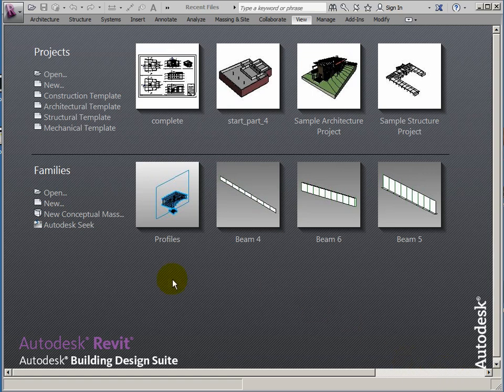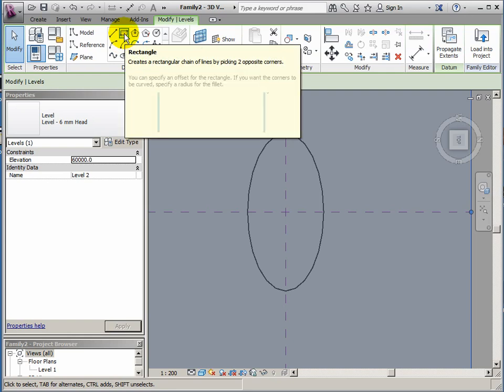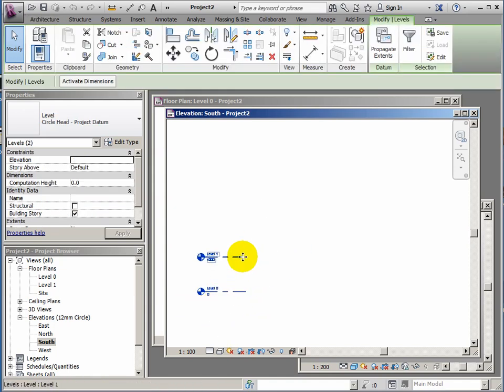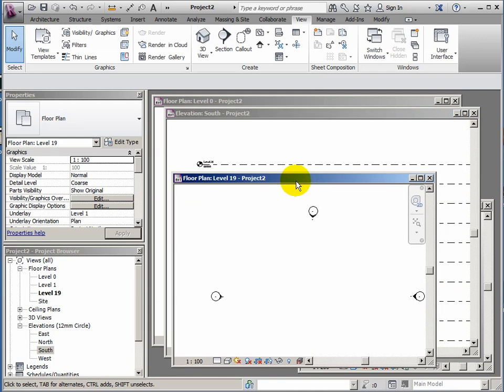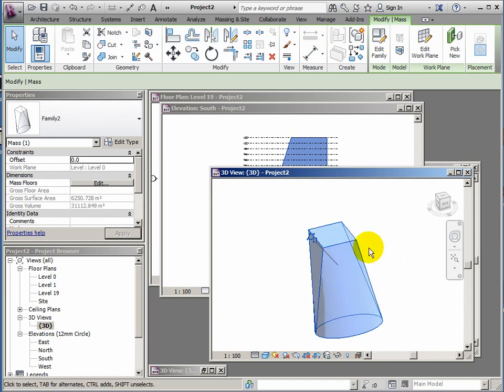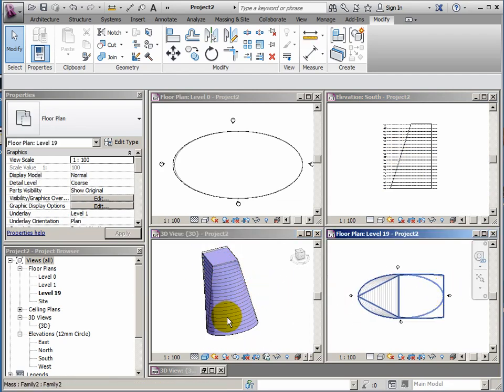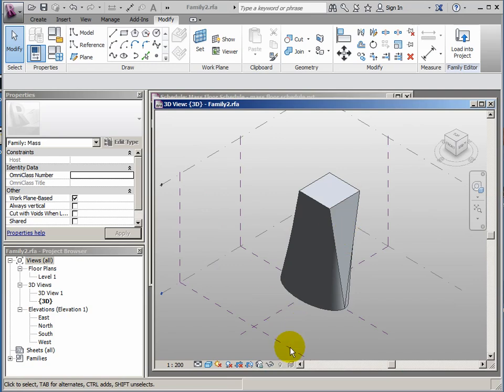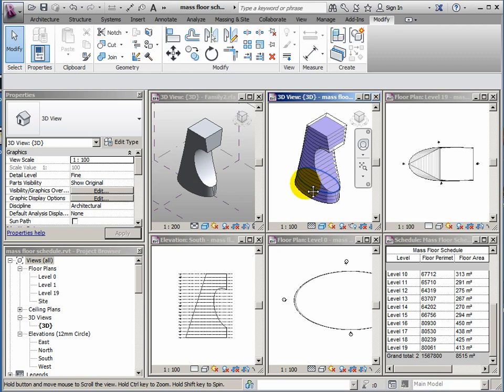Revit - Floor Area Scheduling From Conceptual Mass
Revit makes floor area scheduling (one of an architects biggest chores)  a complete breeze with the mass floor utility.   Being able to revisit the form as many times as you want with shape/design changes and having the areas schedule update automatically is a massive time-saver in the early stages of a project.